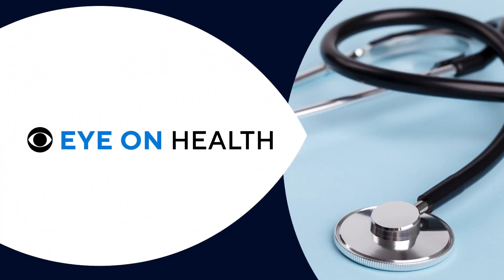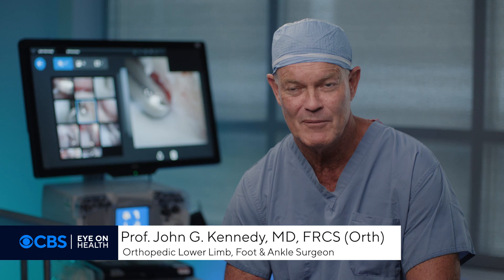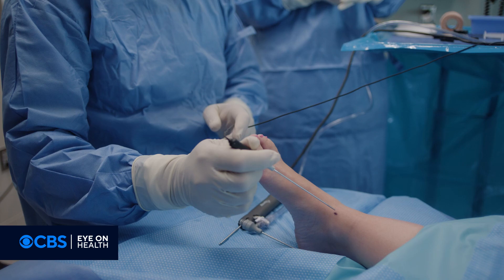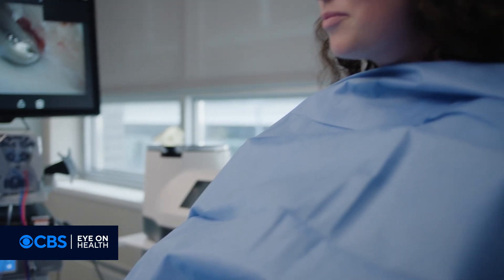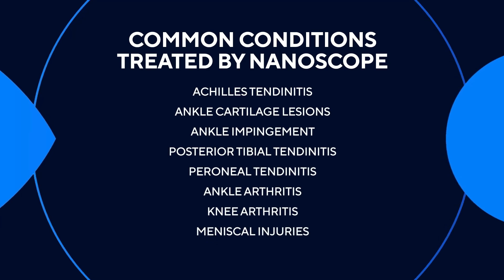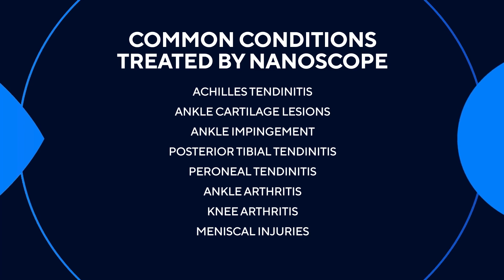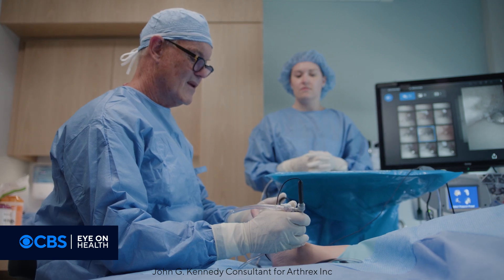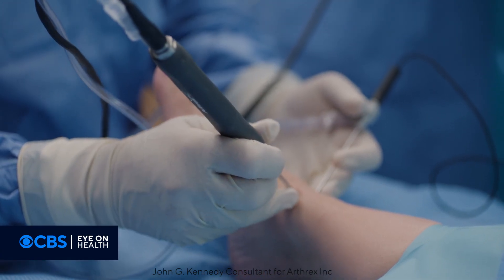Benefits of the Nanoscope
Dr. Kennedy explains the use of the Nanoscope in accurate diagnosis and treatment of foot and ankle conditions.

Watch now to learn more!